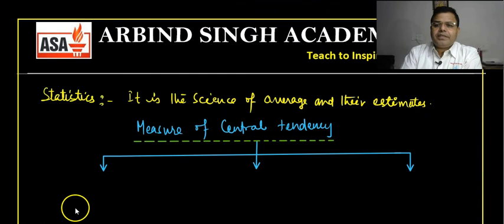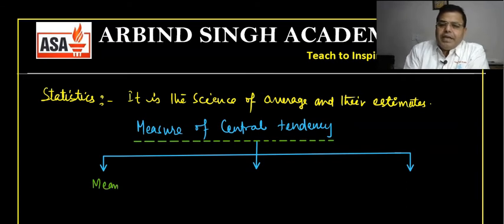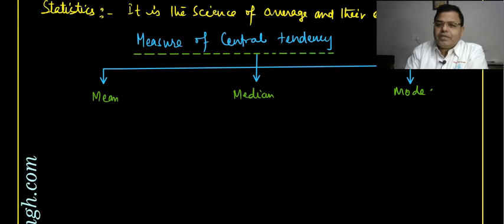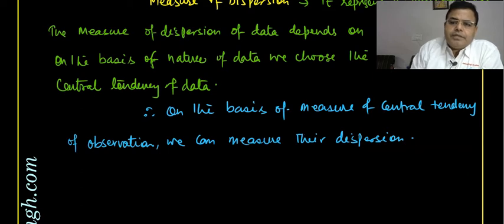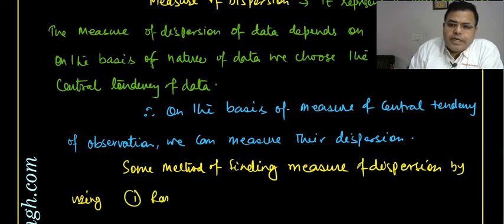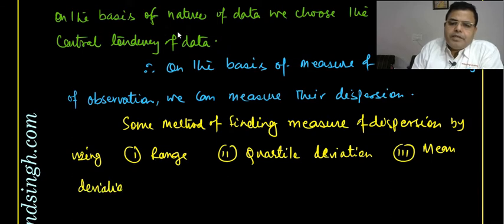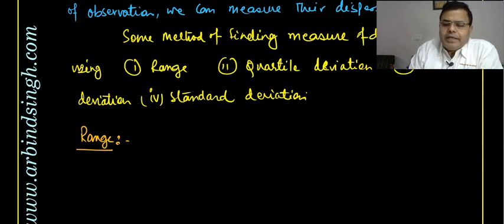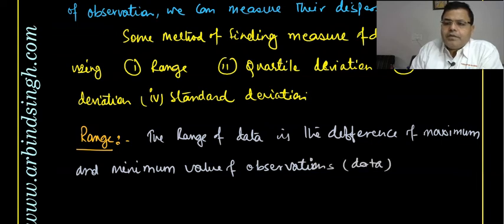Statistics for Class -11 Part-01